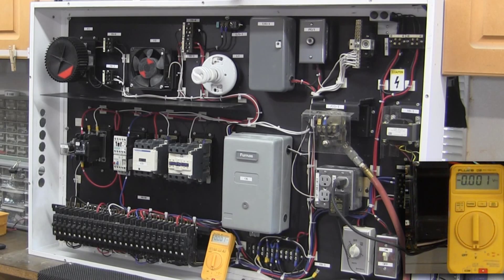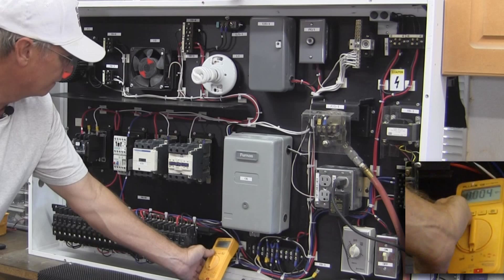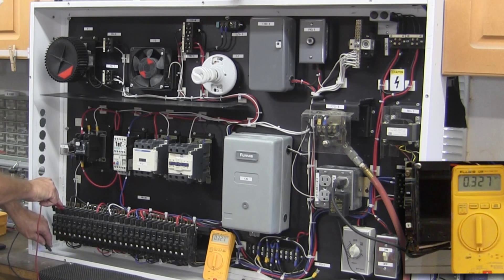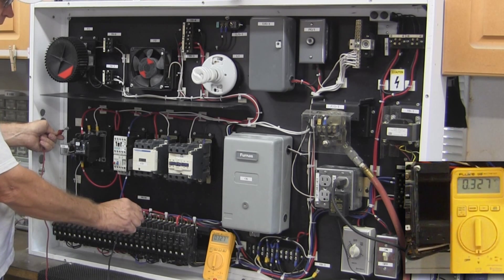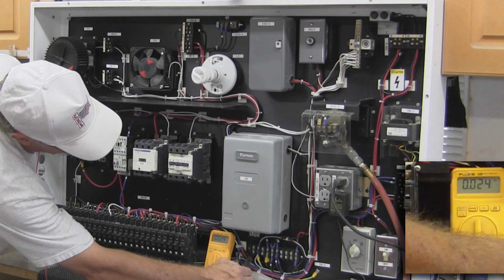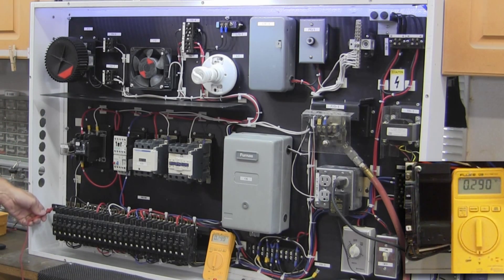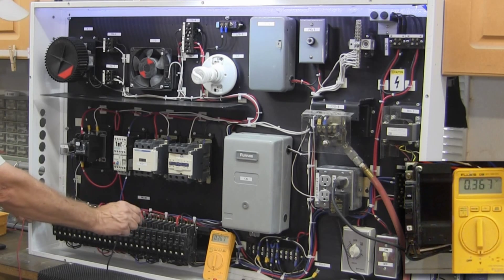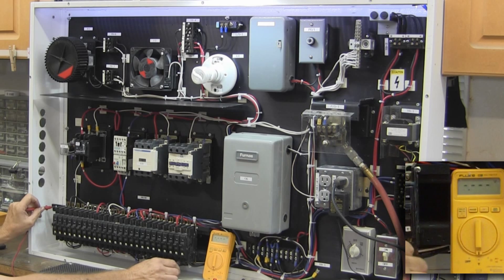Electrical Wiring Voltage Check pt 1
Setting up for complete DVD explaining control wiring,contactors, coils and voltages.